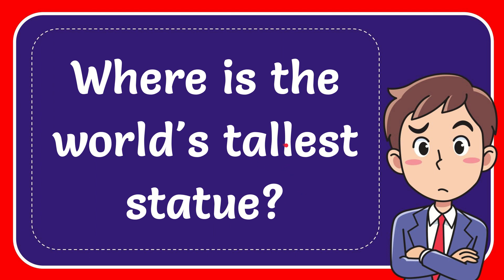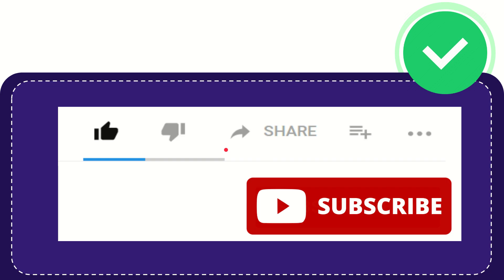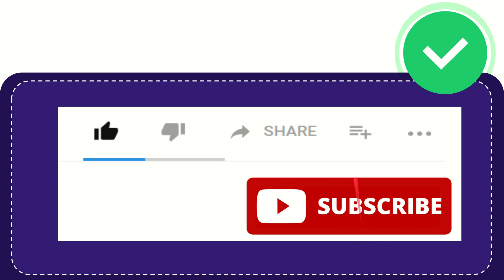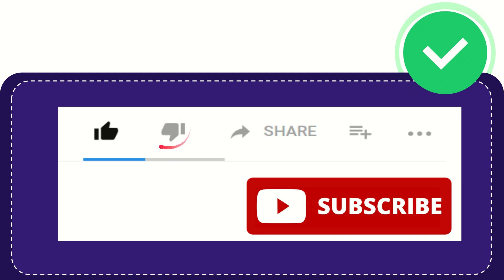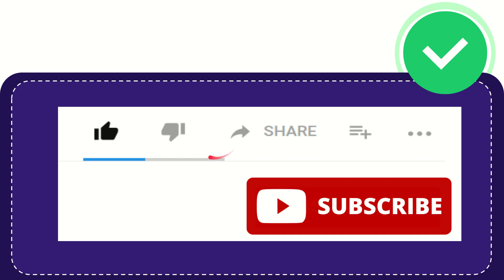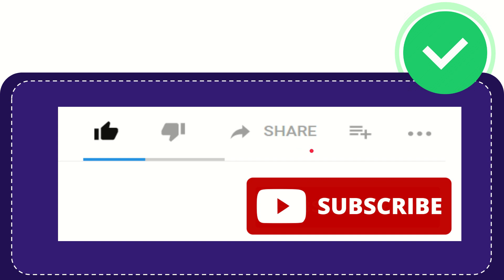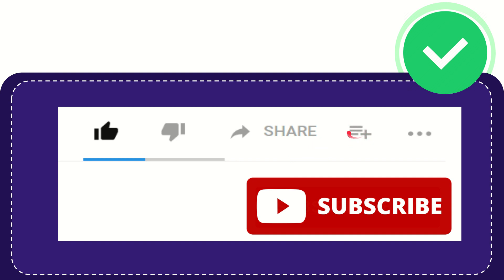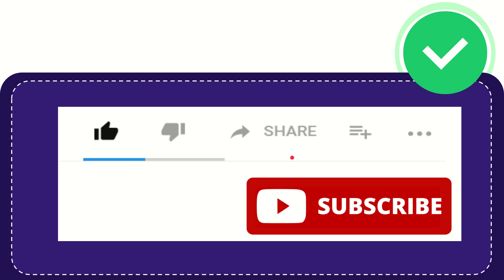Where is the world's tallest statue?